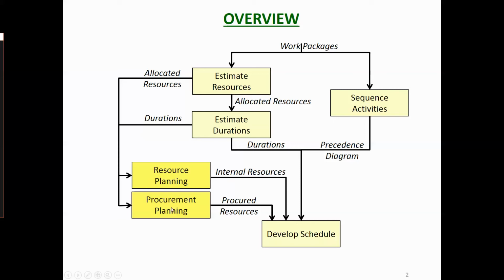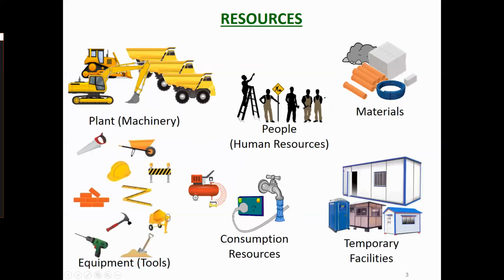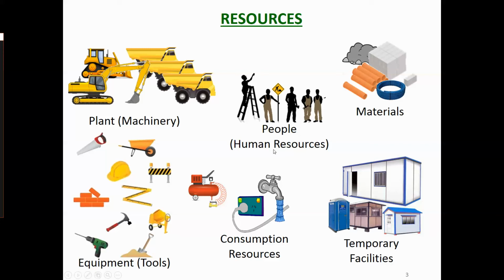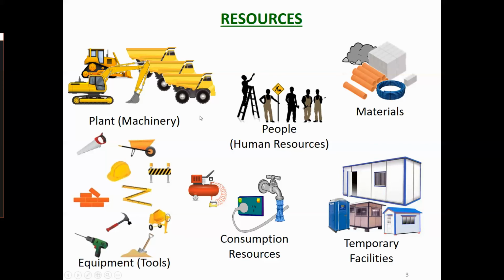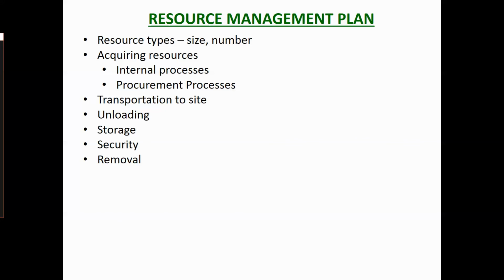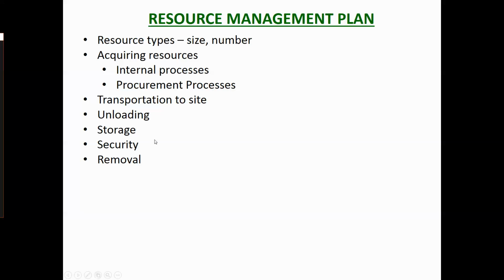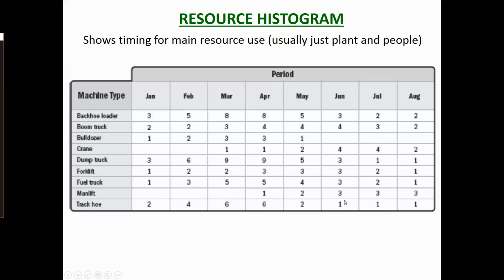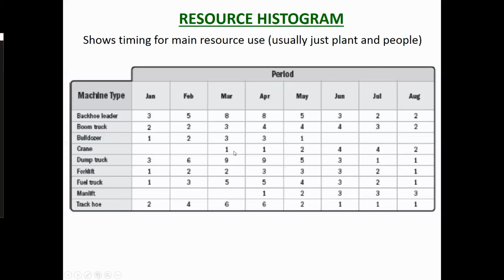PM 6 1 Resource Planning